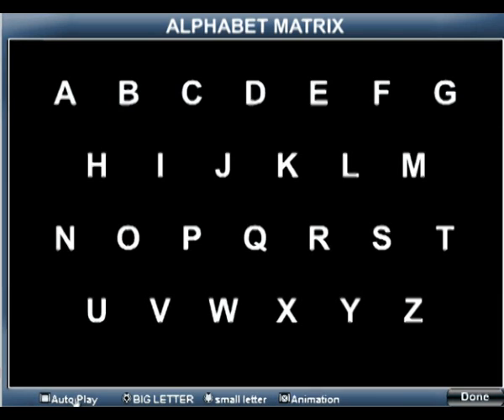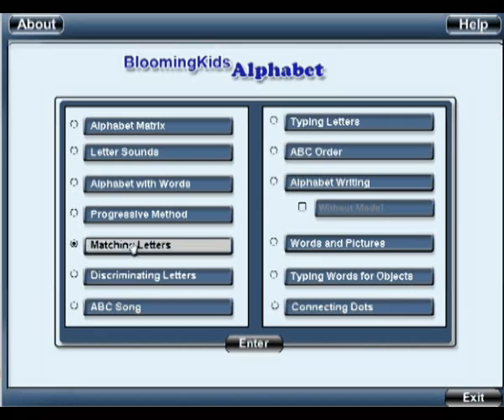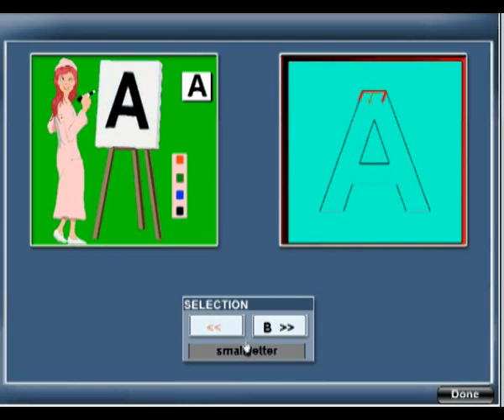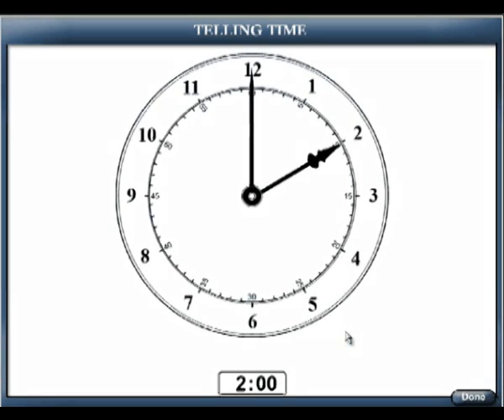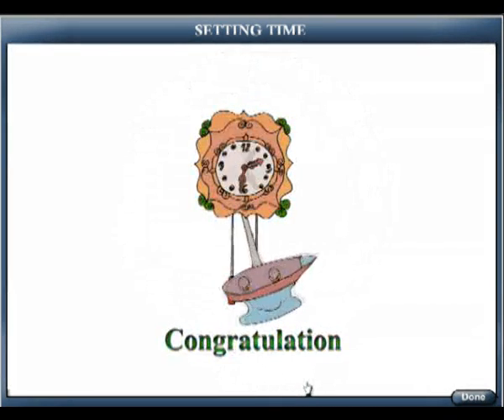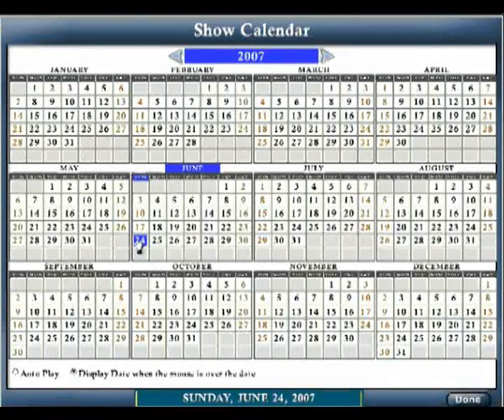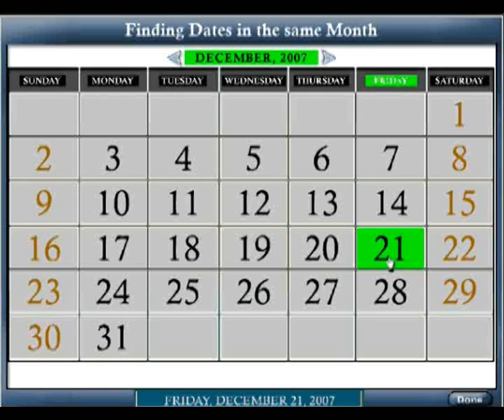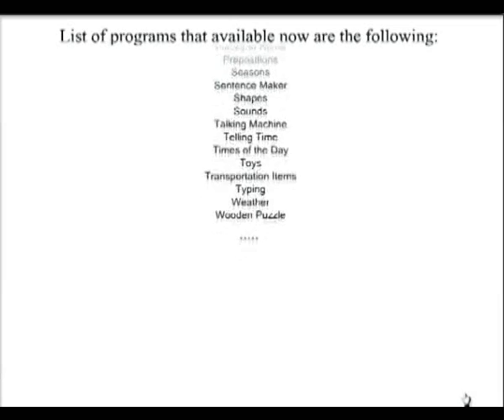Autism/PDD special needs Software (37 programs available)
Welcome to BloomingKids.com
We specialize in teaching software for children with special needs

Who Can Use These Programs?
Any child can benefit from our programs. However, at bloomingkids.com, we have tailor made our software to meet the needs of children who have learning disabilities such as autism, PDD and ADD. The programs and teaching technique come directly from proven teaching methods in the field.

What Can I Expect?
Presently we have 37 programs. The scope of the current programs includes: memory enhancement drills, a variety of basic vocabulary (common objects, colors, shapes, animals, etc.) exercises, computer use training, speech-based activities, telling time, Reading calendar, learning days of the week and months of the year, and weather. Additional programs are available and more are pending.

What New Programs Have You Added This Year?
We have added Calendar, Days of the Week, Months of the Year, Seasons, Telling Time, Times of the Day, Typing, and Weather. More are coming.

Who Should Buy Them?
Anyone in contact with children who have special needs (Therapists, Teachers and Parents). It has been shown  that  mainstream children can also benefit from our software.

Purpose: Implementation of proven teaching methods in the following areas

 Listening
 Identifying
 Naming skills
 Matching
 Auditory Processing
 Memory Enhancement
 Computer usage
(mouse training)
    Fine Motor Skill
 Reading
 Vocabulary
 Language
 Increasing Attention Span
 Keyboard using skill
 Telling Time, Date, Seasons, Weather, Months etc

Our software has focused features with attractive animations and colorful pictures. Our exclusive performer rating system easily displays and records the results of the learner's performance.

Commentary:

1 Compared to similar products the software at bloomingkids.com costs substantially less.
2 Everyone involved at bloomingkids.com, whether a therapist or parent has wide-ranging experience with children who require special needs.
3 There are demos of each program on our web
4 Each category has a Matrix with animations and academic activities.
5 Our software allows the instructor/parent to record and measure progress.